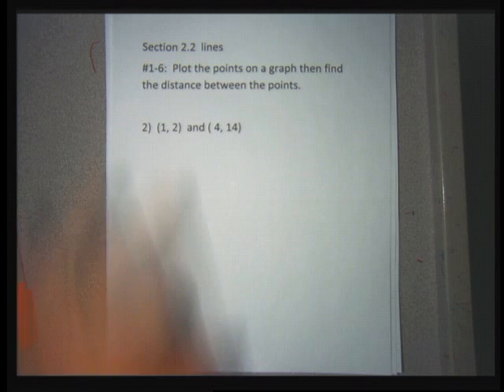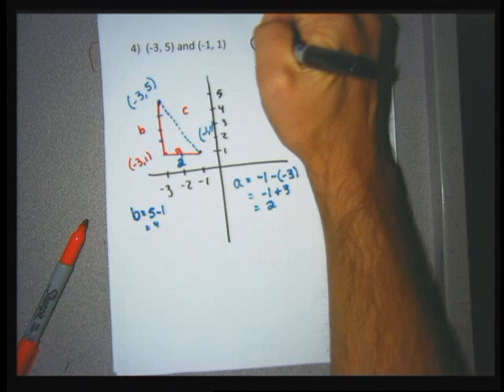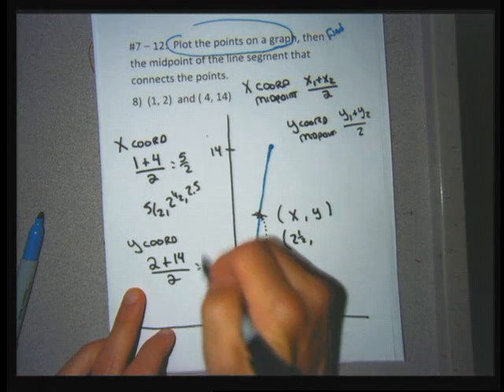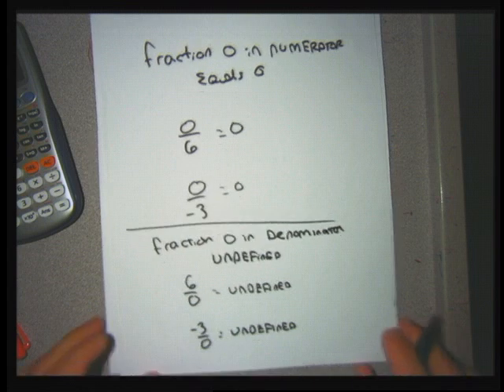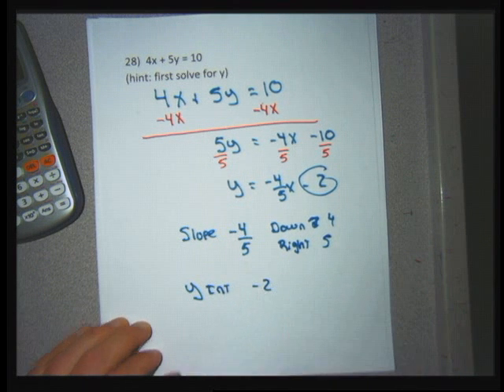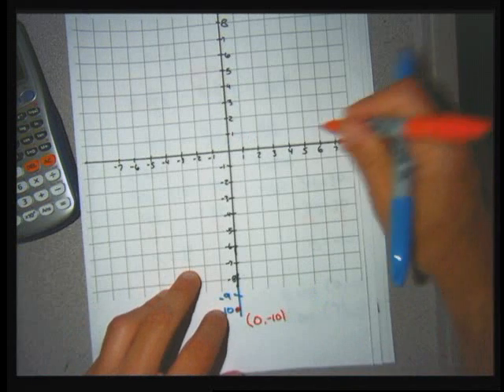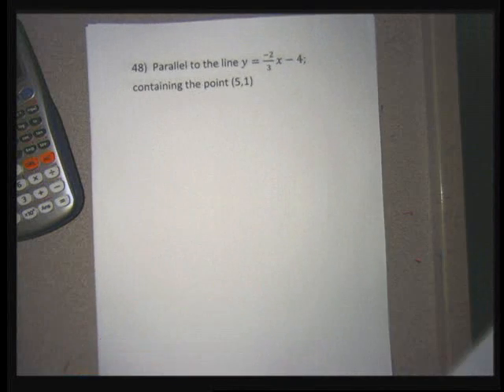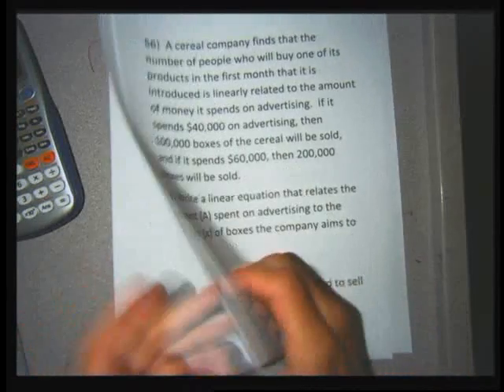College Algebra section 2 2 lines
a review of lines which includes finding the distance between two points, finding midpoints, finding equations of parallel and perpendicular lines etc.